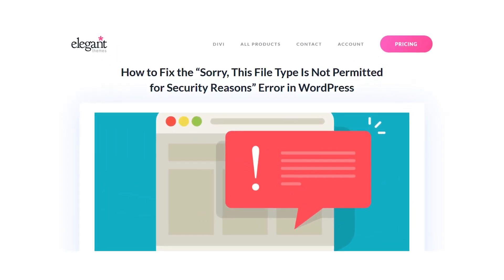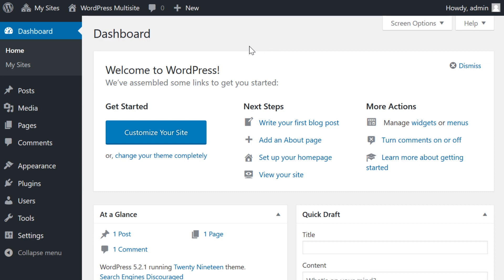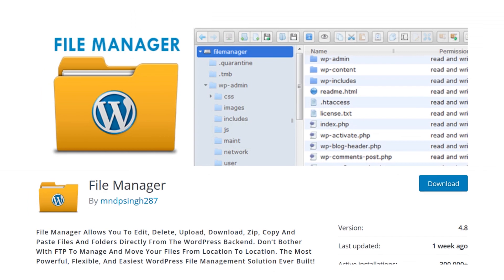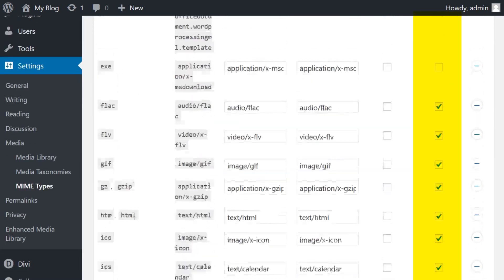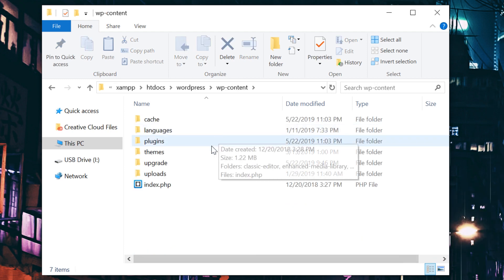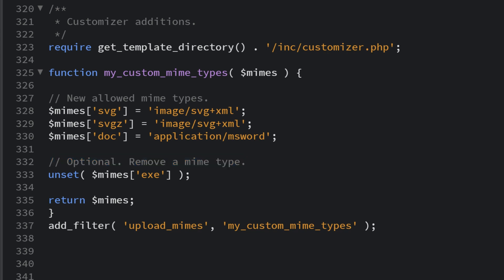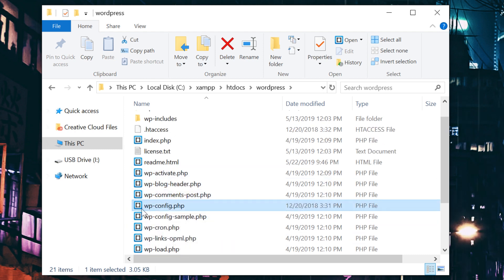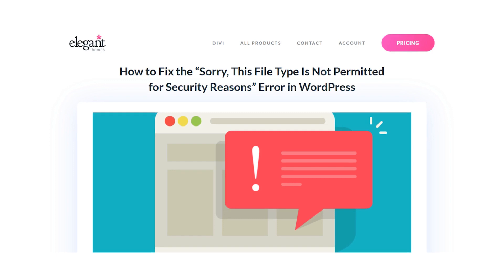How to Fix the “Sorry, This File Type Is Not Permitted for Security Reasons” Error in WordPress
In today’s video, we're going to check out how to fix the “Sorry, this file type is not permitted for security reasons” error in WordPress.